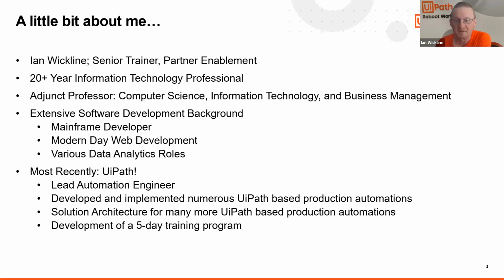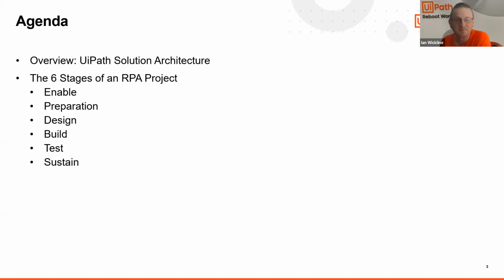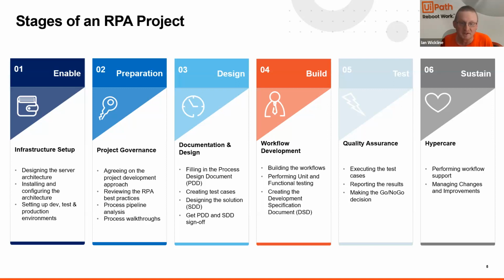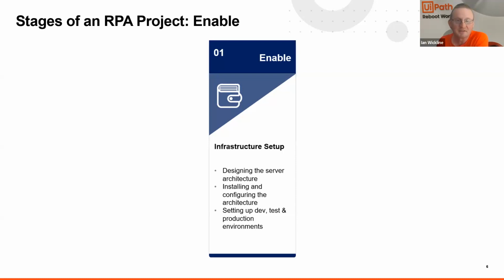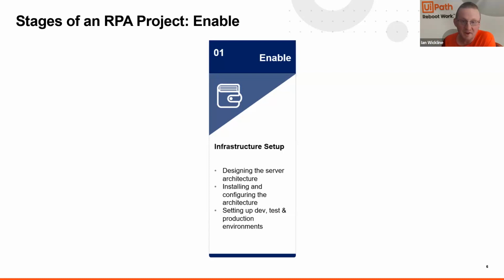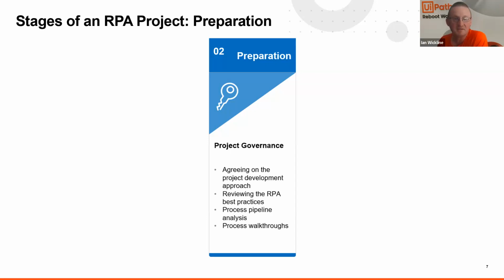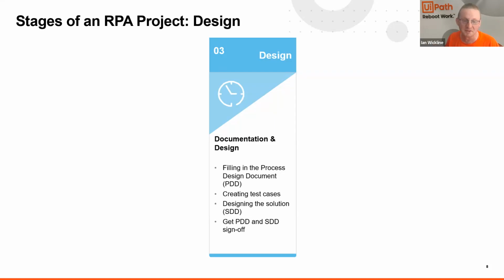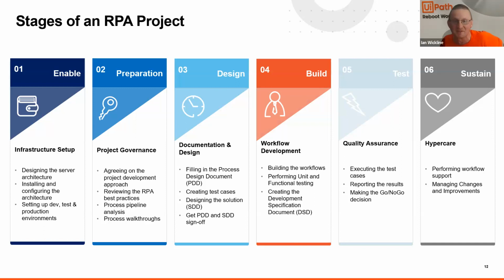Architecting Success: Unleashing the Power of UiPath - A Journey into UiPath Solution Architecture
UiPath Solution Architecture is of paramount importance in the successful implementation of automation projects. UiPath Solution Architecture encompasses the design, structure, and integration of components that enable efficient and scalable automation solutions. Implementing a well-thought-out solution architecture brings numerous benefits to organizations utilizing UiPath. UiPath Solution Architecture is a critical component in achieving successful automation implementations. It enables organizations to design efficient, scalable, and adaptable automation solutions while ensuring maintainability, security, and compliance. By investing in a well-designed solution architecture, organizations can maximize the benefits of UiPath's automation capabilities, drive operational excellence, and achieve their digital transformation goals.

During our time together, we will briefly discuss the “6 Stages of an RPA Project” as it pertains to UiPath Solution Architecture:

• Enable
• Preparation
• Design
• Build
• Test
• Sustain

By following these stages, organizations can establish a structured and systematic approach to solution architecture in UiPath Studio, leading to the development of robust, scalable, and maintainable automation solutions.

This session streamed live on July 6 , 2023, 17:00 PM EDT.